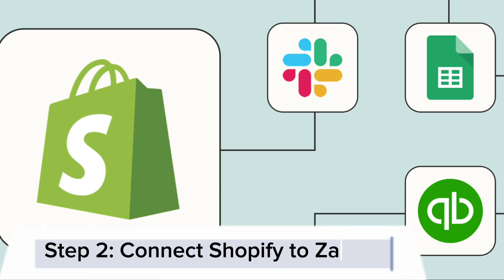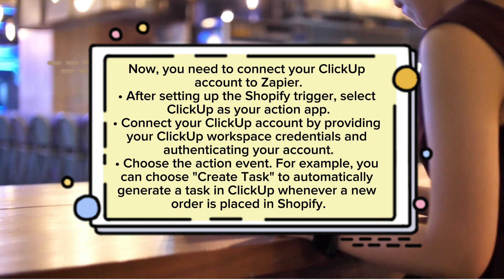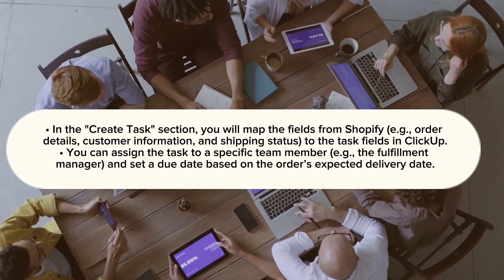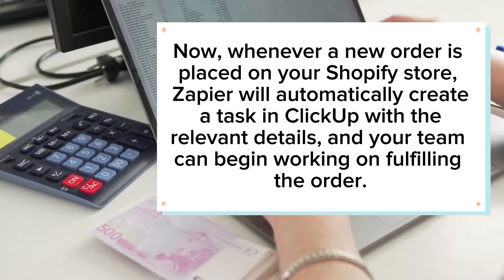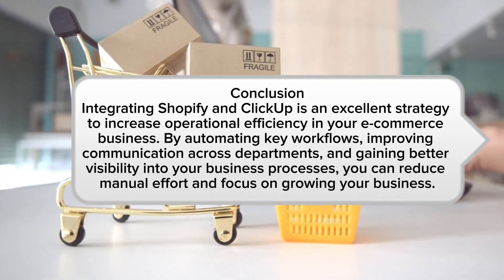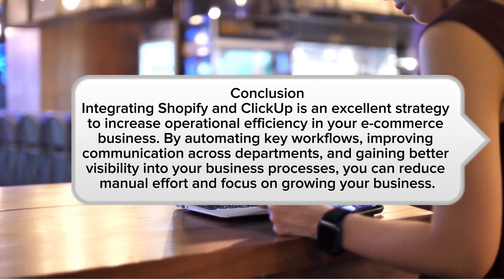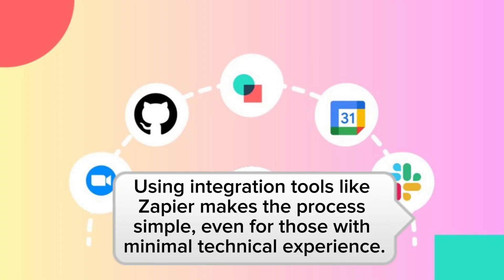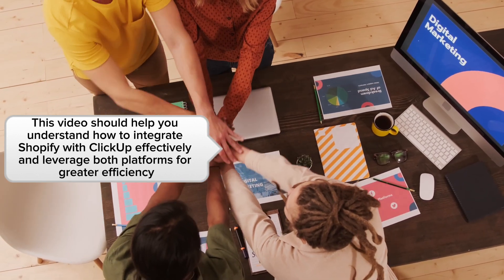ClickUp Shopify Integration - For Maximum Efficiency | Step-by-Step Guide | quick connect Zapier